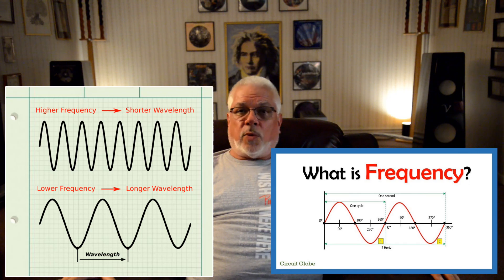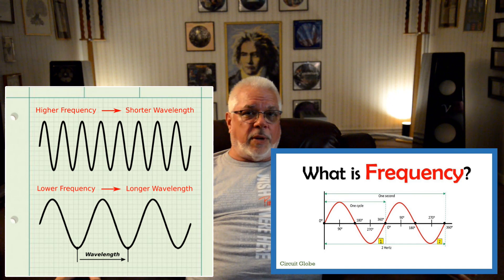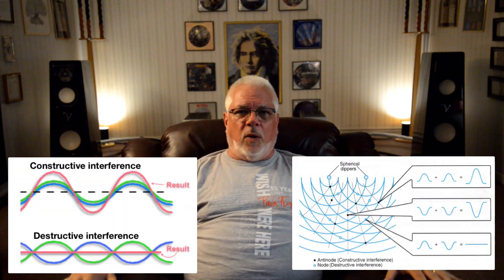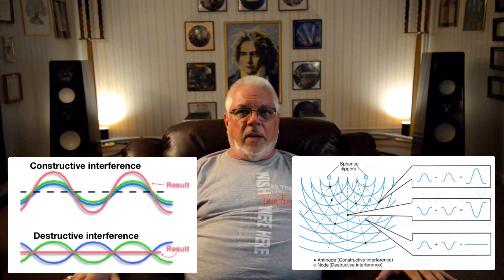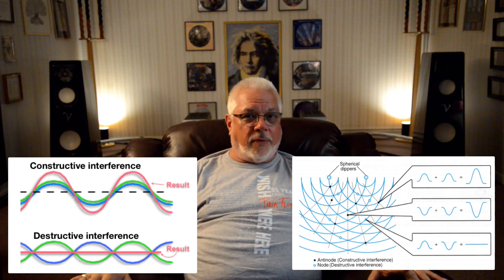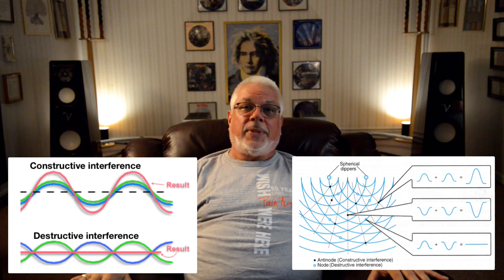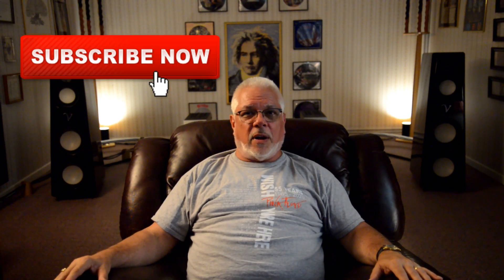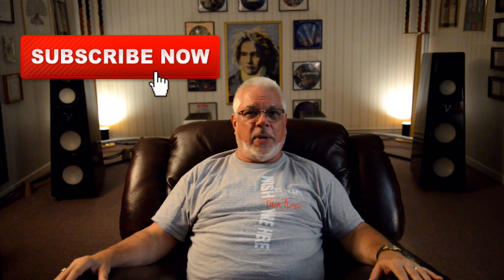E4: The Listening Room - Your Final Component - Part 1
Hello everyone. Welcome to Episode 4: The Listening Room - Your Final Component - Part 1. Our listening room, the chamber in our home in which we have assembled and will listen to our stereo gear, is the most overlooked and arguably, the most critical, “component” of ANY audio system. This video attempts to shed some understanding on the acoustic interactions within that room, to show you how to determine what frequencies are going to give you trouble, and to arm you with the tools to pick a room that will be the least problematic for your use. In part one, we are going to develop a better understanding of frequency, wavelength, constructive and destructive interference, nodes, standing waves, and axial resonance. Here we go…